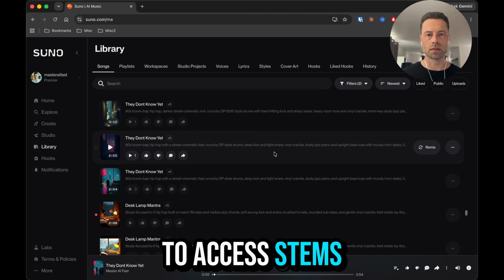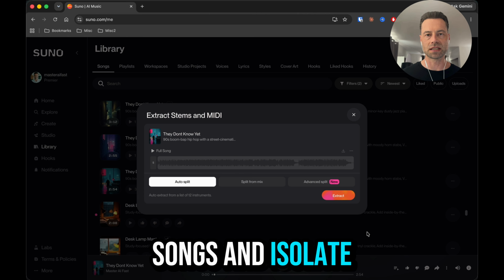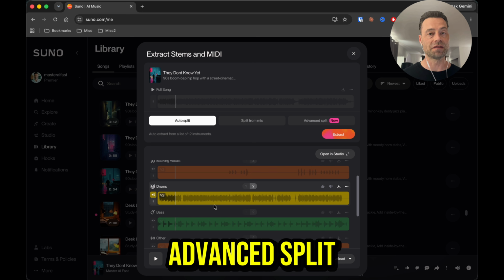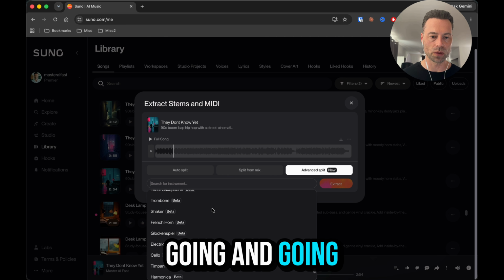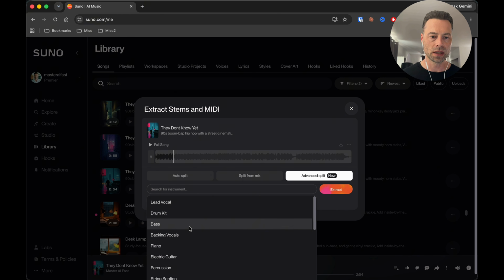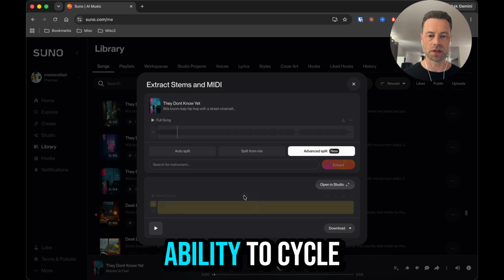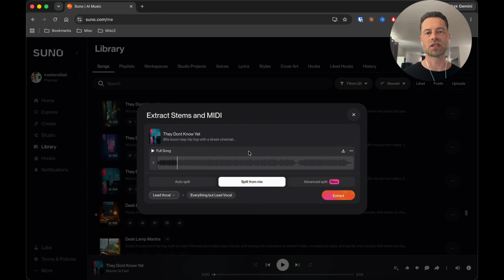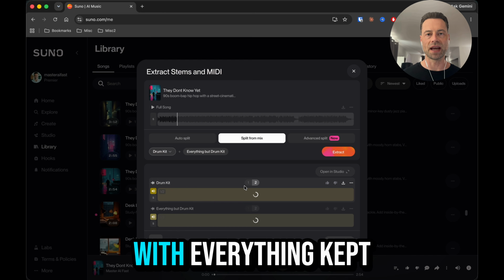Suno AI NEW UPDATE: Everything You Need To Know!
Learn how to use Suno stem generation to isolate your audio tracks.

This guide covers the specific changes made to the Suno AI features platform. If you are a Pro or Premier subscriber, you now have access to a new pop-up box that organizes stems into three distinct categories.

00:00 What’s New?
00:31 Suno AI Auto Split Stems
00:58 Advanced Split Suno Stems
02:36 Extract Suno Stems Split from Mix

I will walk through the exact steps to separate audio stems from your generated tracks. You will see how the new system compares to the old version, ensuring you can quickly isolate vocals and instrumentation for your own projects. Whether you are mixing or editing, mastering the Suno stem generation process will save you time.